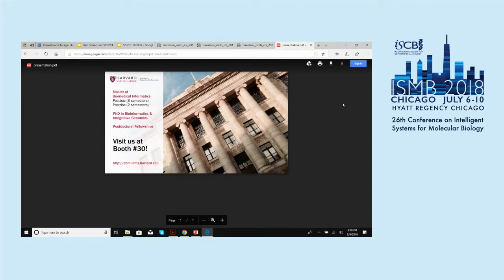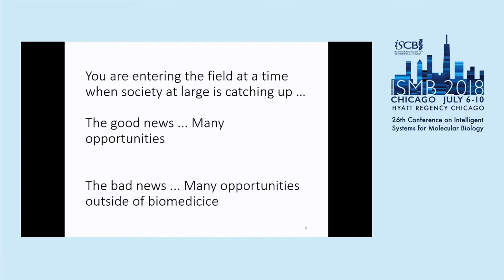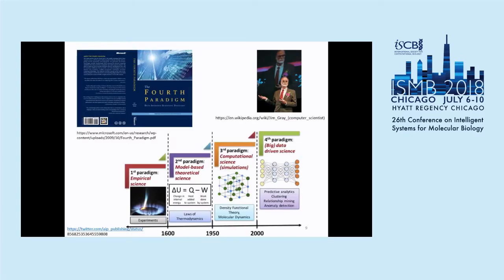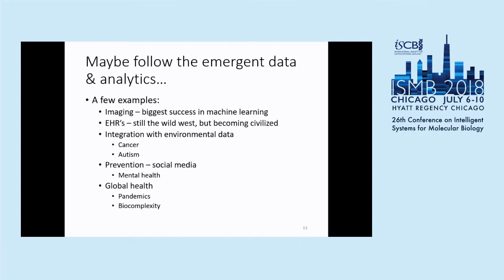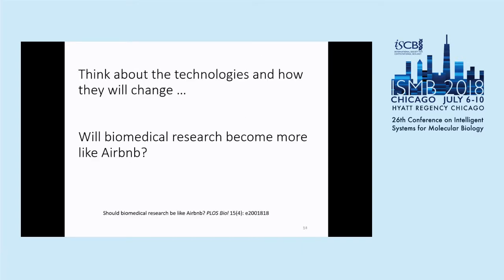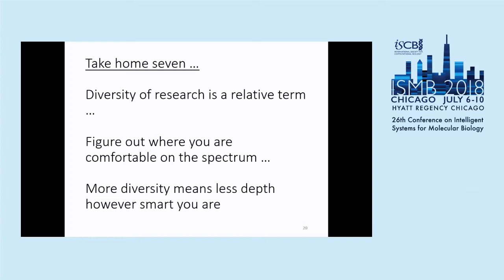Keynote 2 (Philip E. Bourne) - ISMB 2018 Student Council Symposium